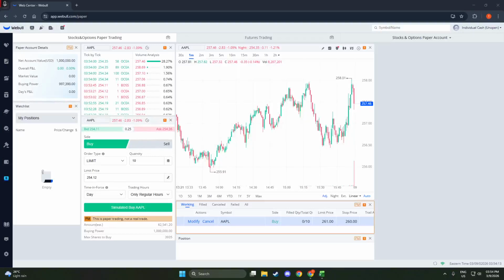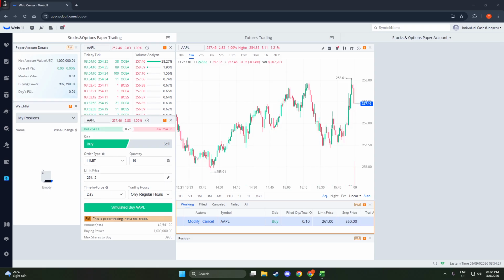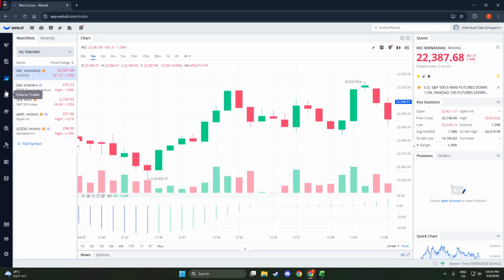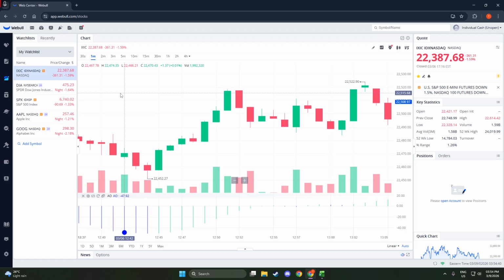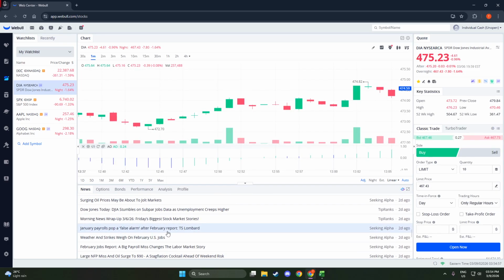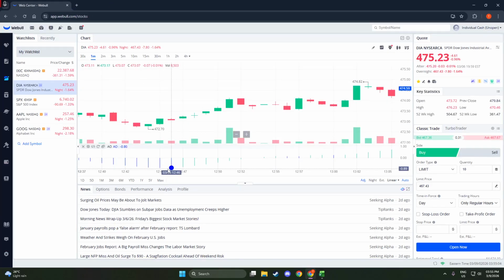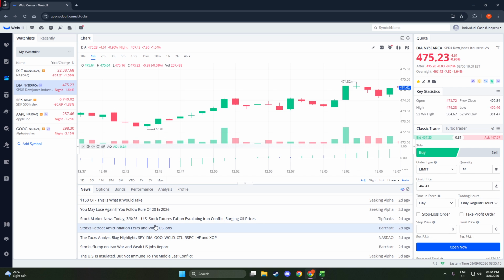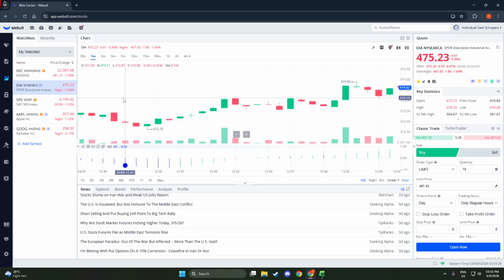How to use Webull News Feed [2026 Full Guide]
How to use Webull News Feed

In this video, we show you exactly how to use Webull News Feed to stay updated on real-time market developments and breaking financial headlines. We examine the conceptual framework of integrating live information streams with your active watchlists to ensure your trading decisions are informed by the latest global events.

Mastering the news aggregation tools is essential for traders who need to identify high-impact catalysts and market sentiment shifts as they happen. We utilize the central news dashboard and configure the filtering parameters to isolate stories relevant to specific tickers or sectors, providing a professional-grade research workflow that improves your situational awareness and strategic timing within the platform.

Technical Specs:
Software: Webull; Feature: Market Data & Research Tools.